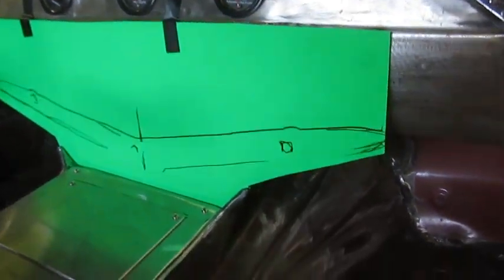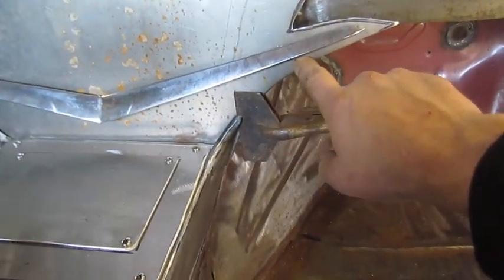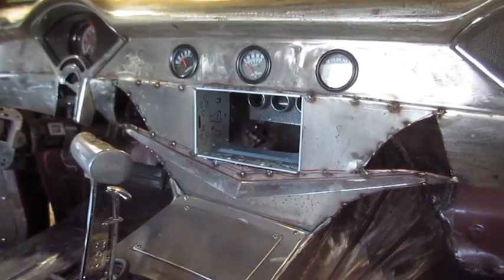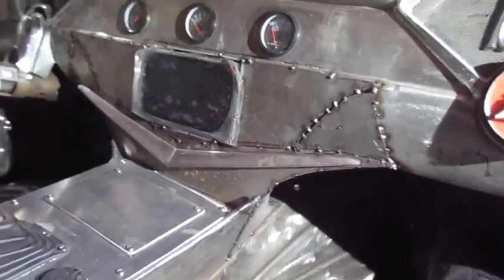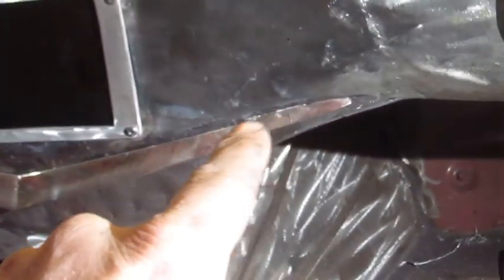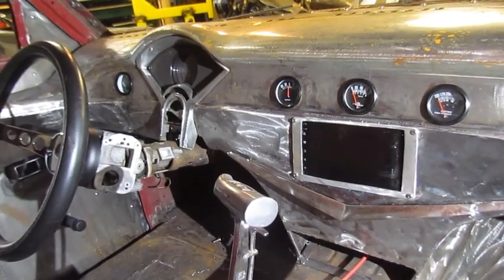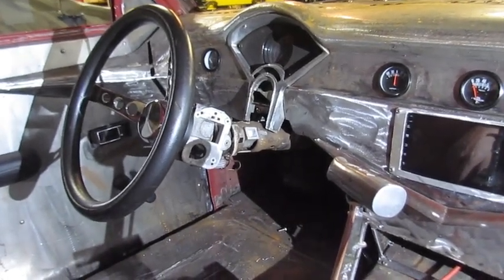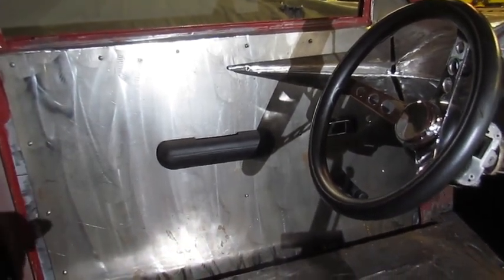Welding Center of Dash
Welding the center of the dash, Installing radio mount, Installing fuel gauge in dash.